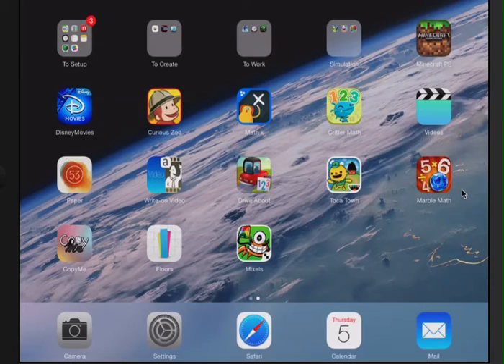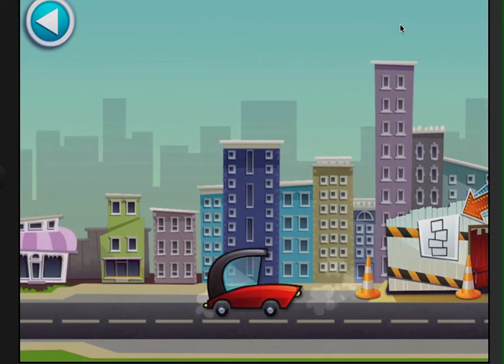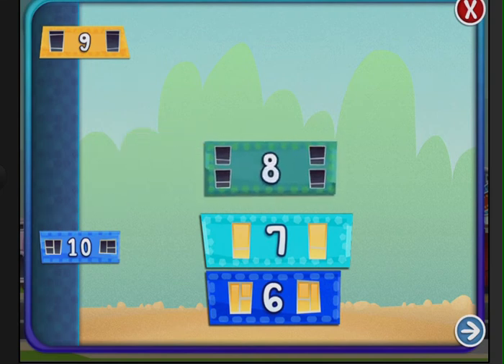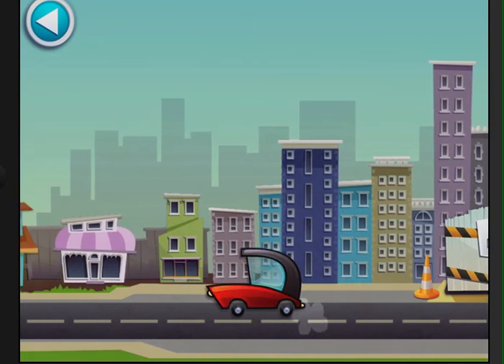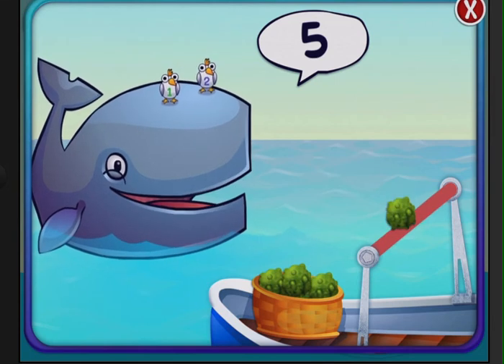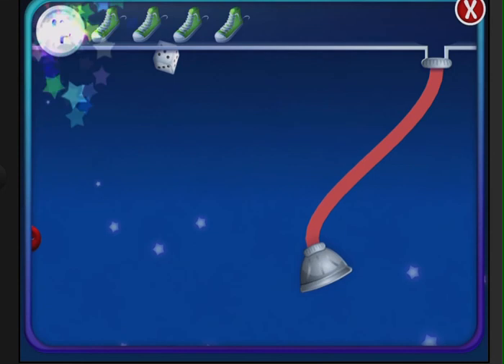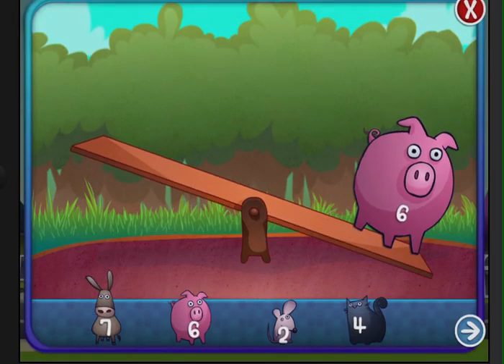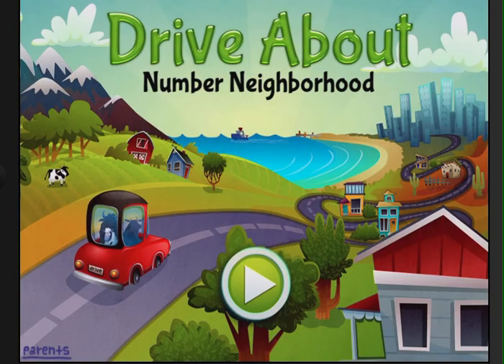Drive About Number Neighborhood App Sneak Peek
Love this new number app! Tons of great content and games. My own kids actually play this one on their own!